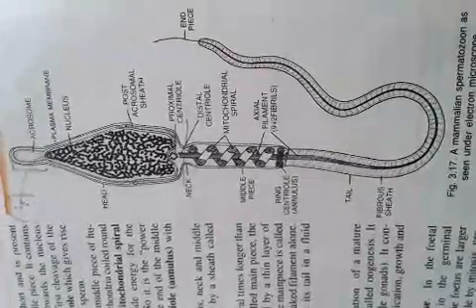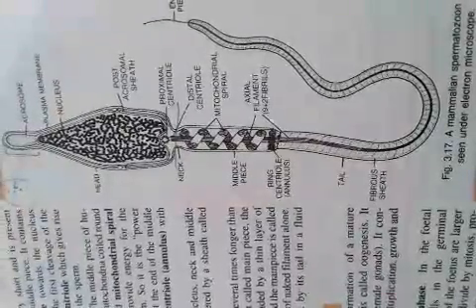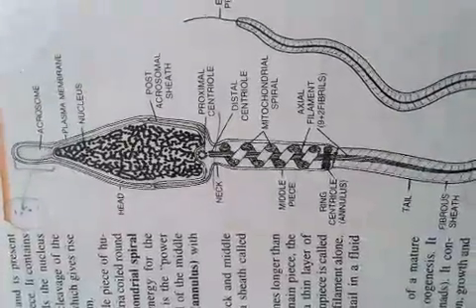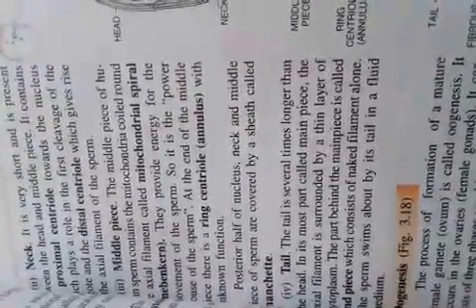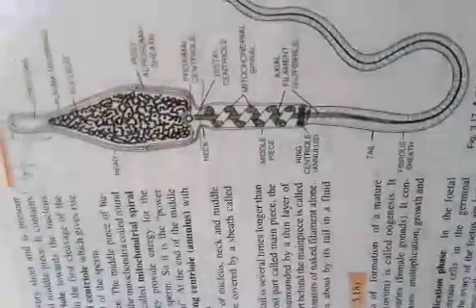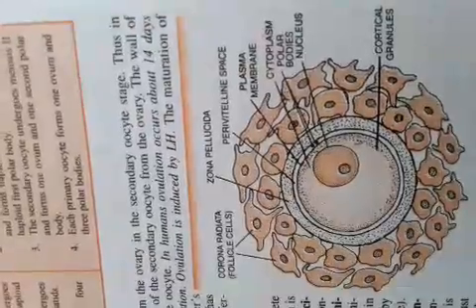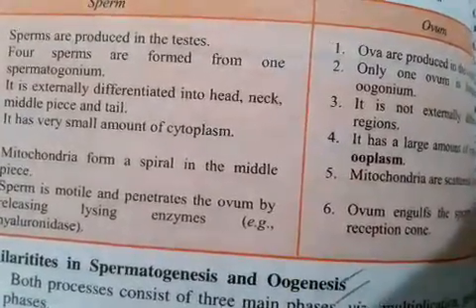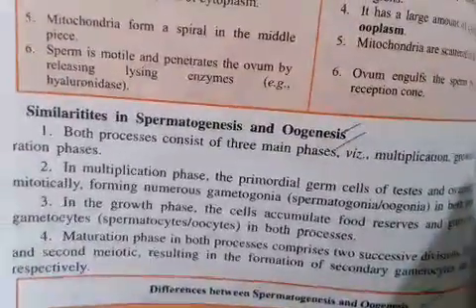Human reproduction 1.6